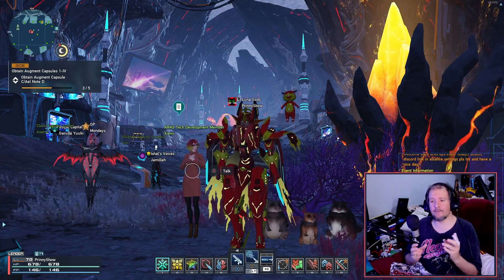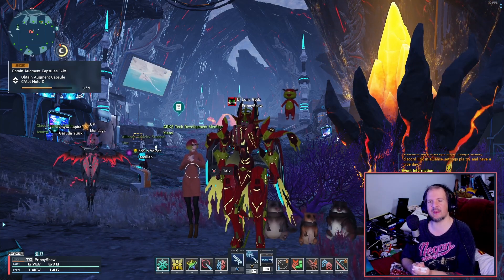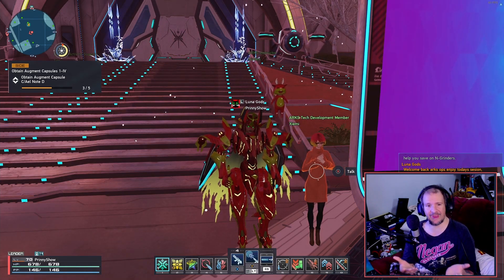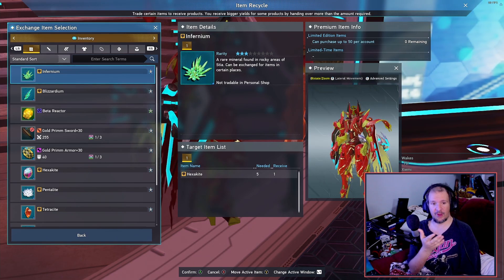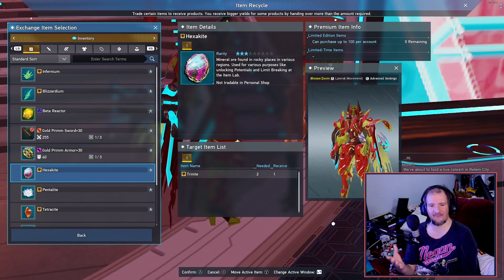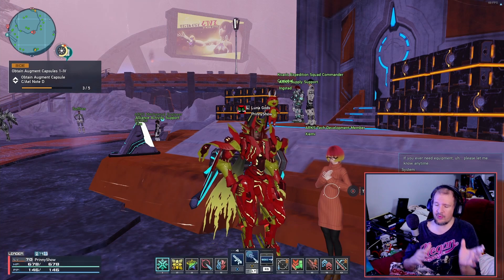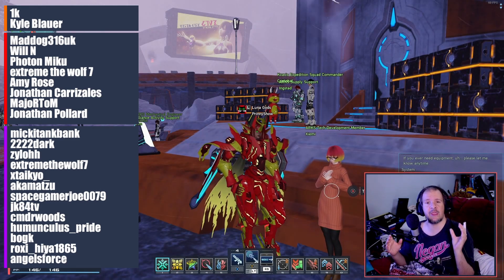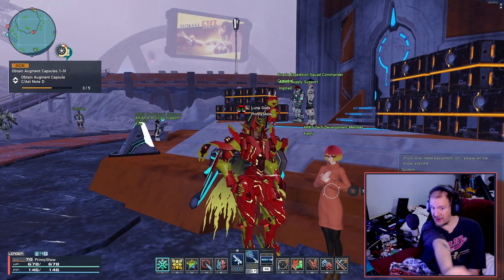Don't Miss Out On This PSO2NGS Secret Shop | Phantasy Star Online 2 NGS Guide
Do you want some more infernium in PSO2NGS or maybe you just want to make some money fast in game, then this video is for you. We got a new secret shop and in this video i will be showing YOU how to unlock and so much more in this Phantasy Star Online 2 NGS Guide.